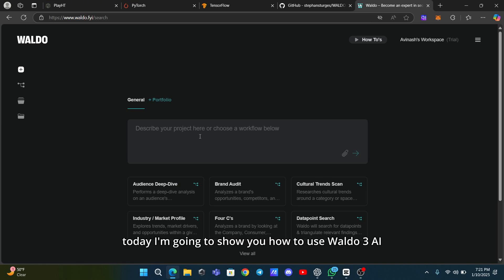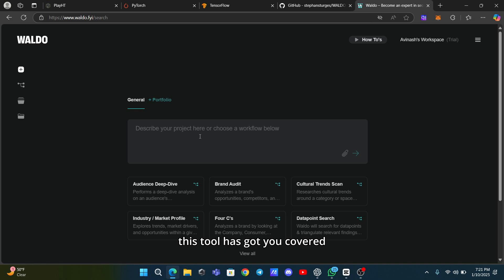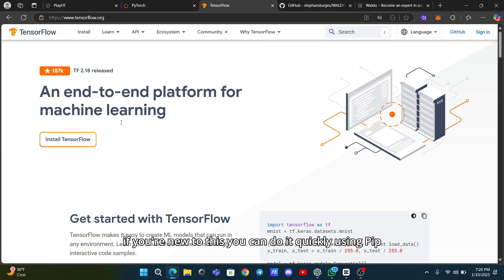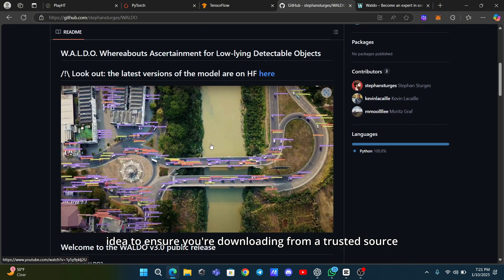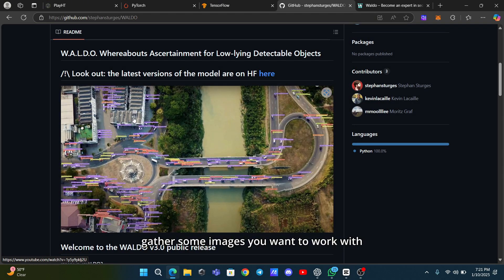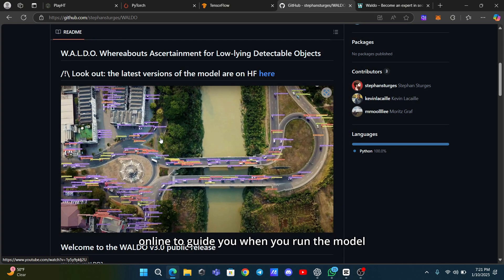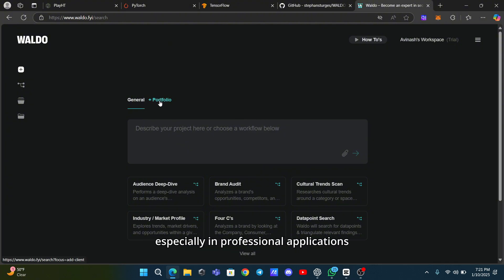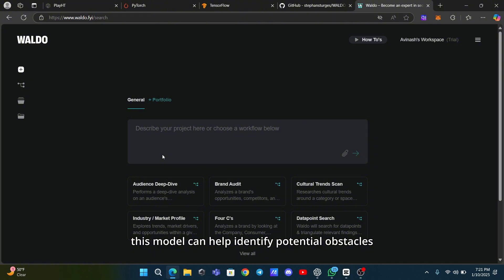How to Use Waldo 3 AI for Object Detection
Waldo 3 AI is a powerful object detection model built on the YV8 architecture! Whether you're into surveillance, environmental monitoring, or autonomous navigation, this tool is perfect for a wide range of applications.

In this video, I’ll walk you through:
✔️ Installing necessary libraries like TensorFlow or PyTorch.
✔️ Downloading the Waldo 3 model from trusted sources.
✔️ High-quality images for analysis to achieve the best detection results.

Discover how Waldo 3 AI can help you:
🔍 Enhance security operations through intelligent surveillance.
🌱 Track wildlife and monitor environmental changes effectively.
🚗 Improve obstacle detection for autonomous navigation systems.